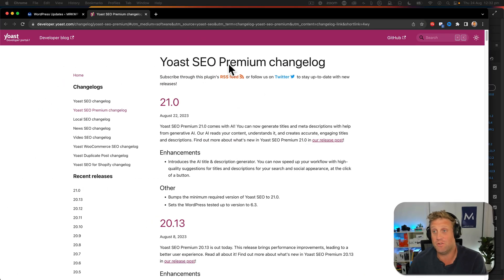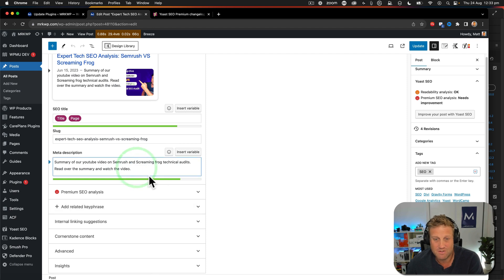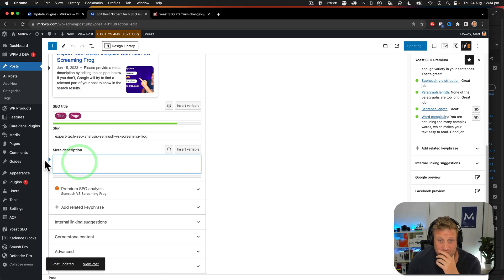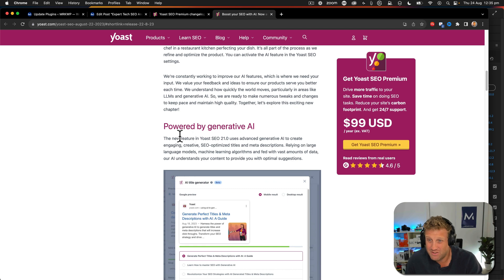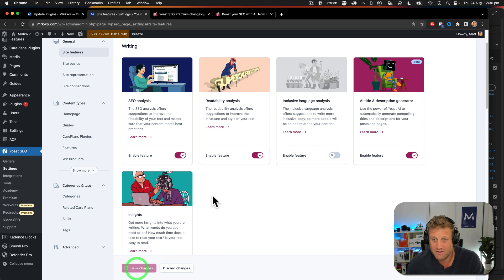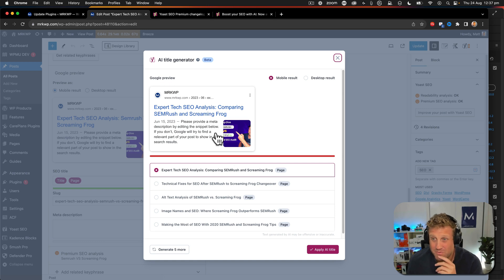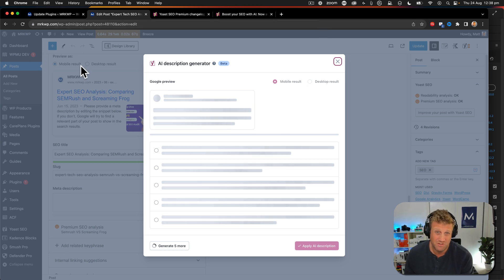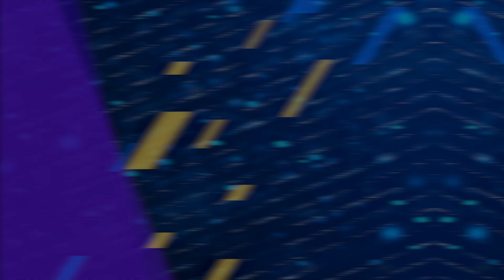Unveiling Yoast AI: My First Experience and Surprising Discoveries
In this video I show my first use of Yoast AI for Titles and Meta Descriptions.

It took me some time to work out exactly how to enable the AI.

If you are finding it difficult, make sure you see how I go this working.

Hope it helps all those WordPress users out there.

I